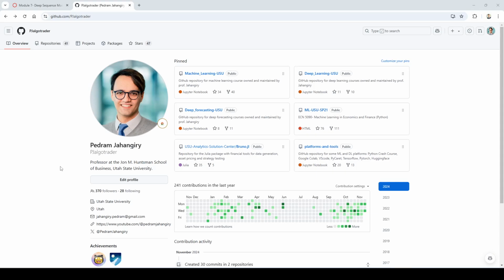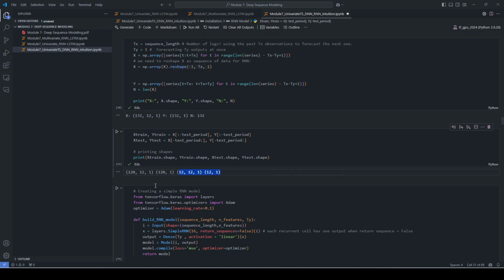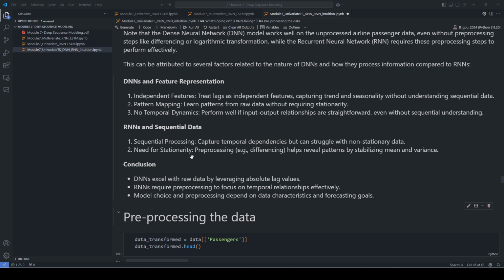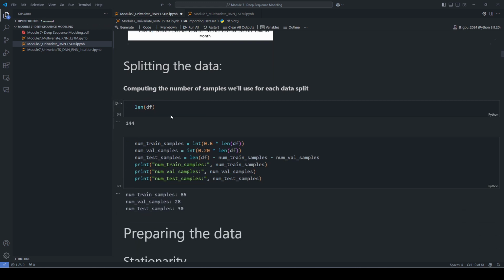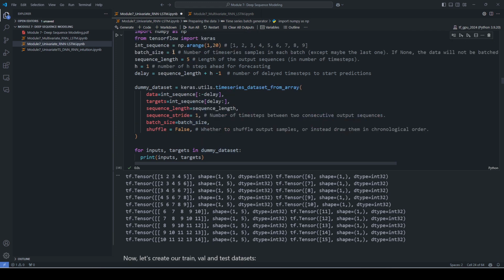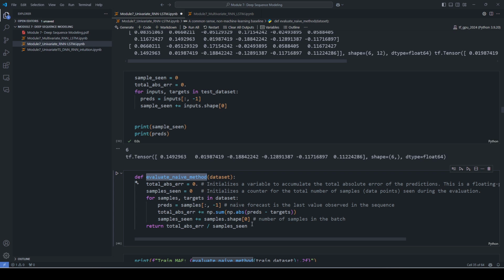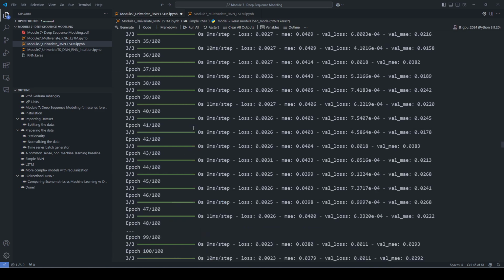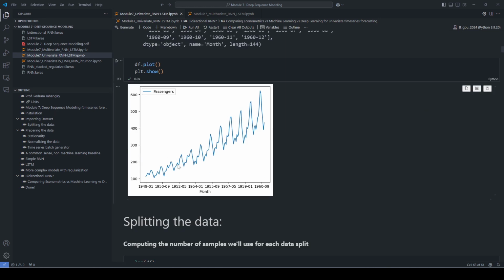Module 7- part 4.1- Python: Univariate timeseries forecasting with RNN and LSTM vs DNN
This module provides a comprehensive overview of fundamental concepts and techniques related to deep sequence modeling. We explore deep learning for timeseries data, highlighting the inadequacy of DNN and CNN architectures for this task and introducing the recurrent neural network (RNN) and later LSTM as a solution.
we do this module in 4 parts (3 theory lectures and one Pythone part)
1- DNN vs RNN intuition
2- RNN deep dive
3- LSTM deep dive
4- RNN python intuition and Univariate timeseries forecasting  (this video)
5- Multivariate forecasting with RNN in python

Lecture timestamps:
00:00 where to find the materials
00:37 Univariate ts forecasting using DNN vs RNN (the intuition)
20:45 Univariate ts forecasting with RNN, LSTM and GRU